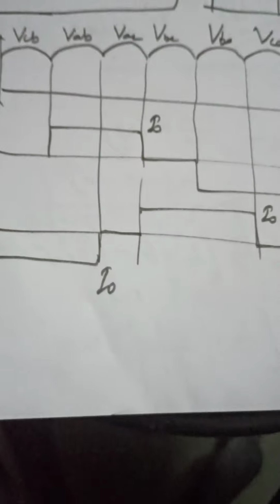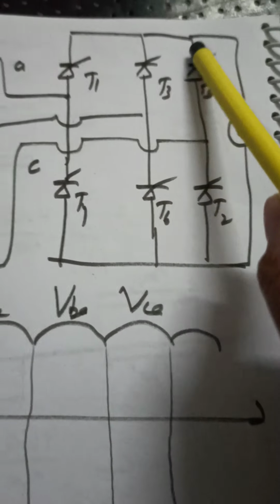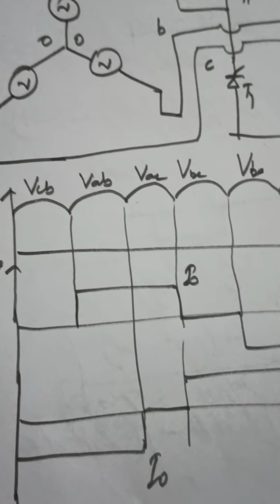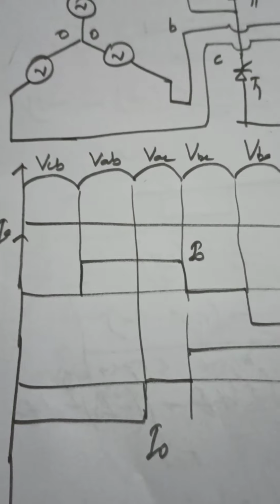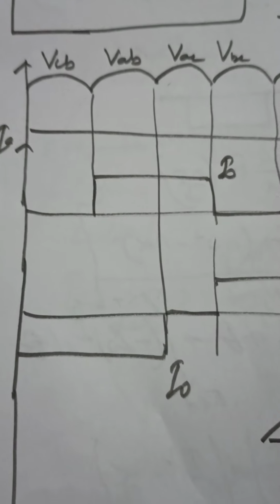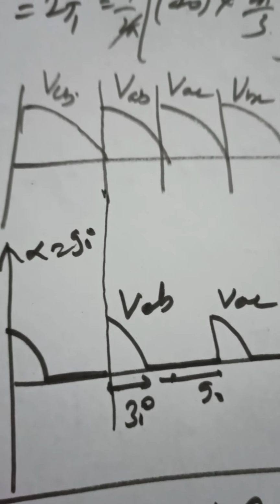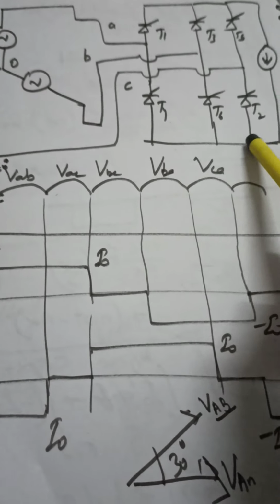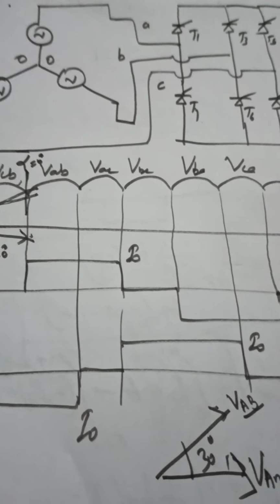PE l 13